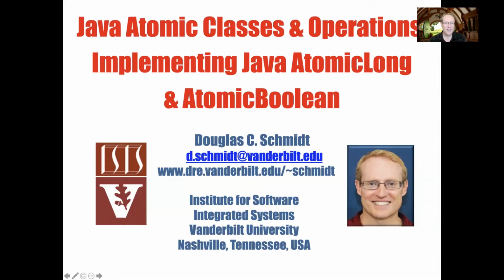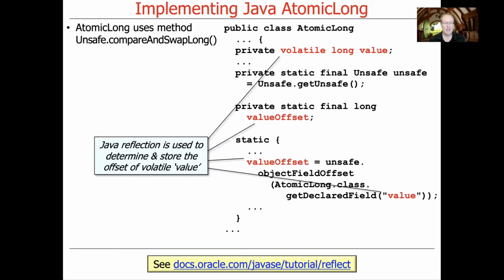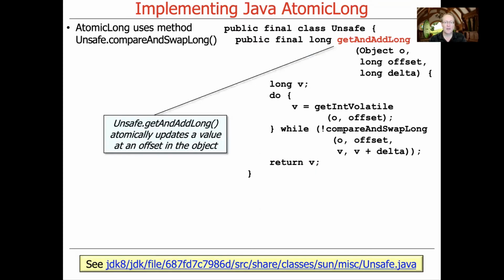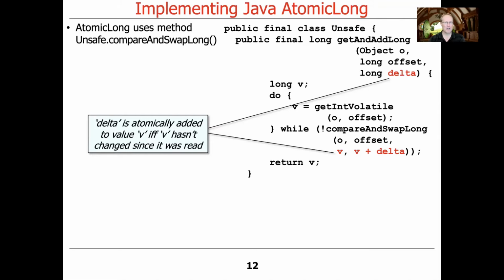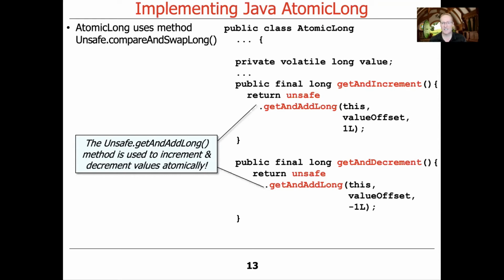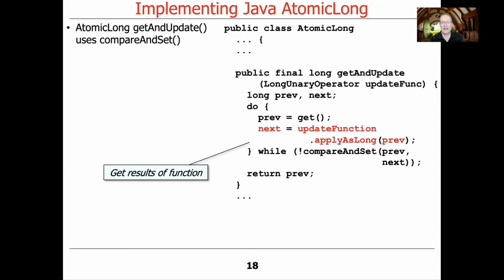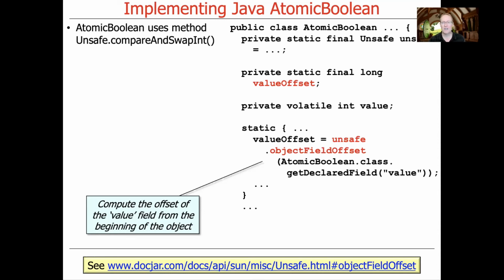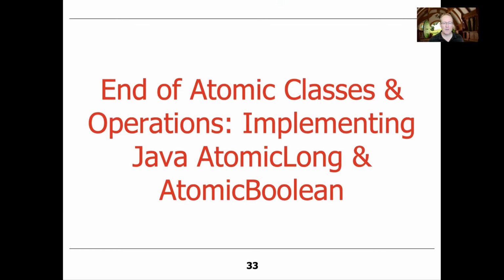Implementing Java AtomicLong & AtomicBoolean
This video walks through the implementation of Java's AtomicLong and AtomicBoolean classes.